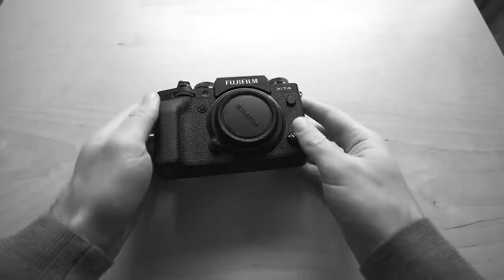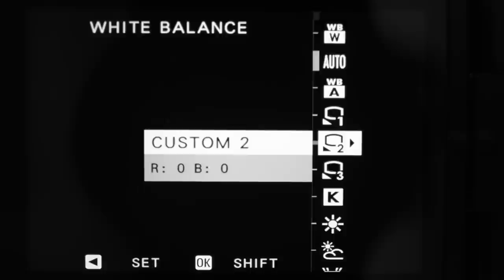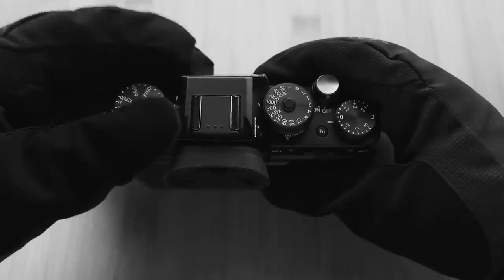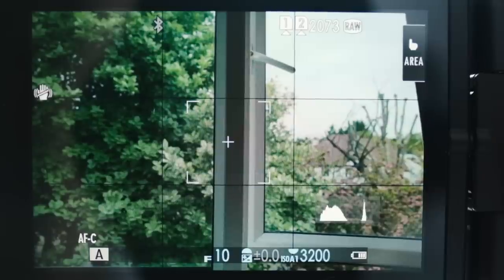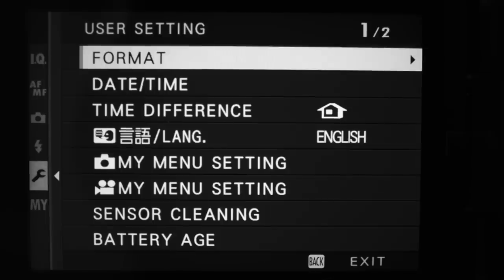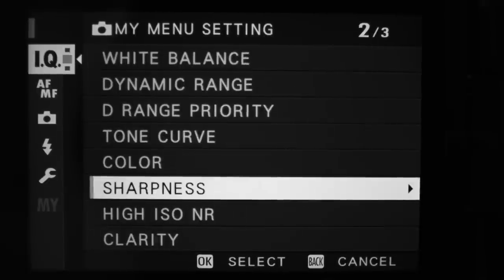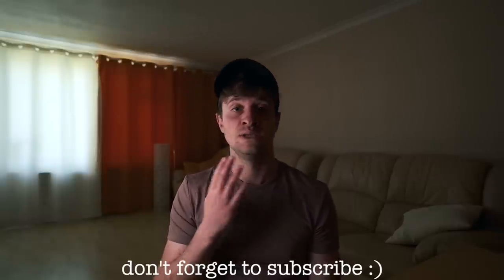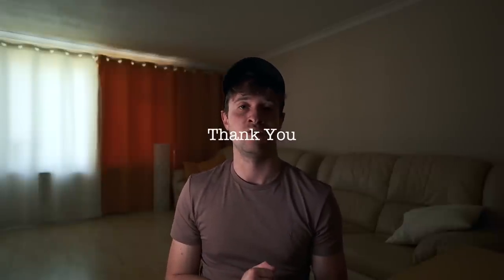The BEST Fujifilm XT4 Settings // Set Up Guide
Accessories - 01:23
Button Set Up - 03:09
Shutter Set Up - 08:16
Dial Set Up - 09:58
Photography Set Up - 12:14
Q Menu Set Up - 17:24
Q Menu Photo - 19:12
Q Menu Video - 19:55
My Menu Set Up - 21:16
My Menu Video - 21:57
My Menu Photo - 23:53
Bracket Settings - 25:39
General Settings Photo - 27:34
General Settings Video - 30:03
General Settings Other - 34:25

WHAT CAMERA GEAR I USE
Daily Camera
Main Zoom Lens
Wide Angle Zoom
Telephoto Zoom
POV Video Prime
Wide Prime
Medium Prime
Telephoto Prime
City Bag
Hiking / Travel Bag